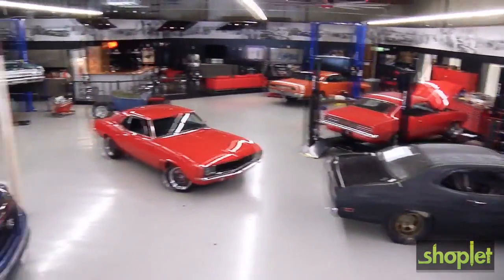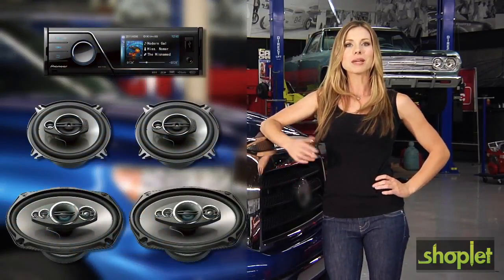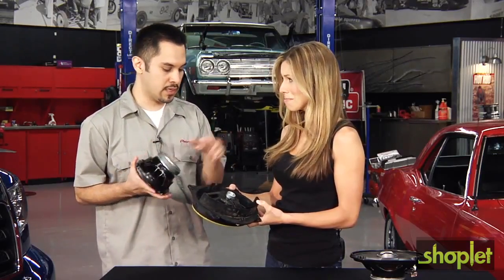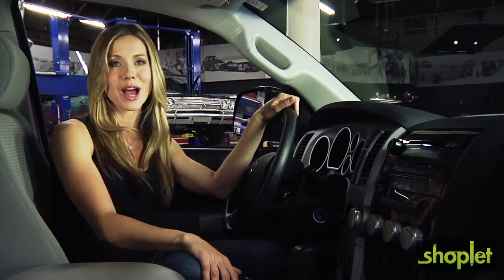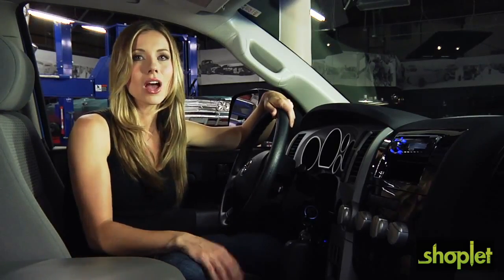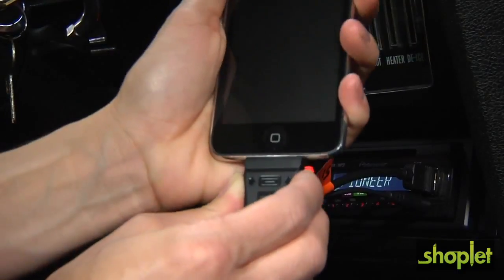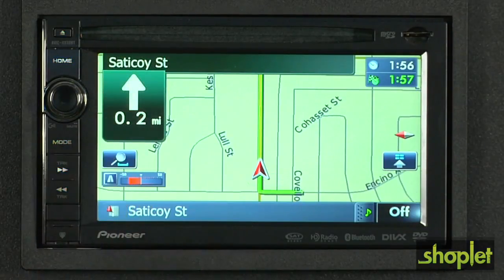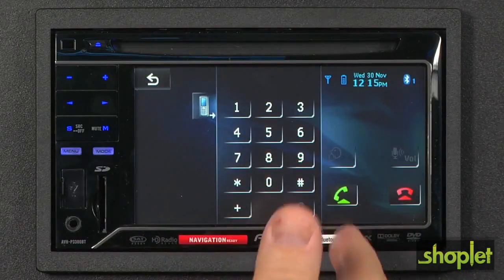Pioneer(r) PIONEER TS-D1002R D-Series 4" 110-Watt 2-Way Speakers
To create new D-Series speakers, Pioneer developed the industry s first basalt fiber made from natural rock interwoven with aramid fiber.